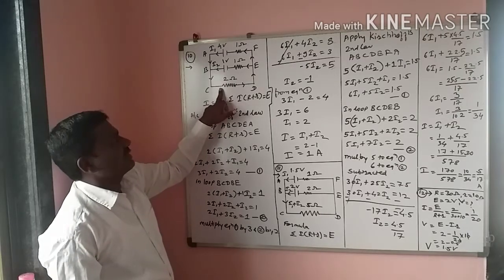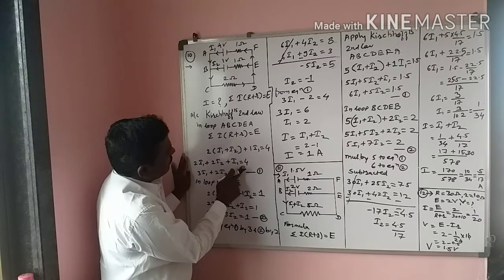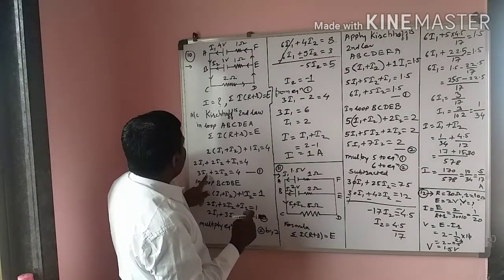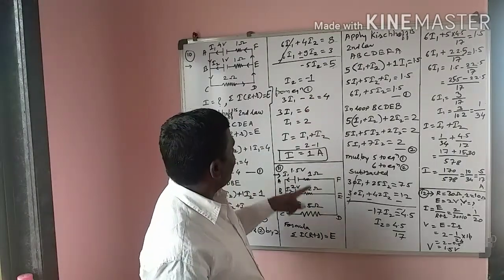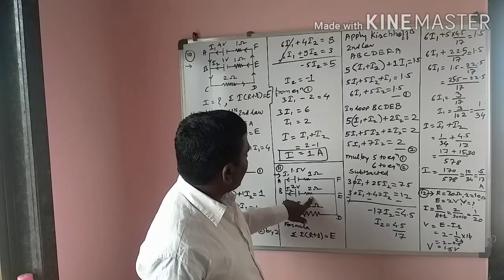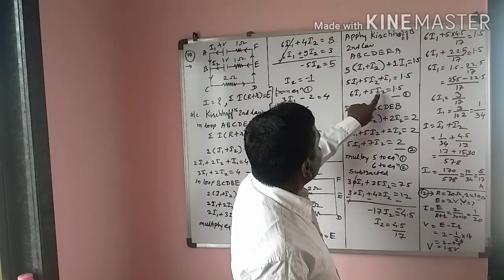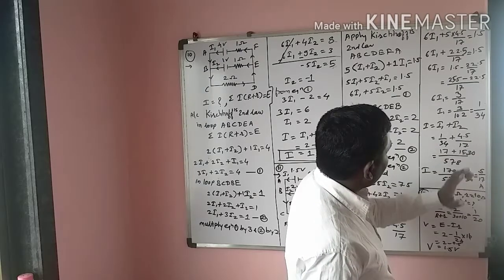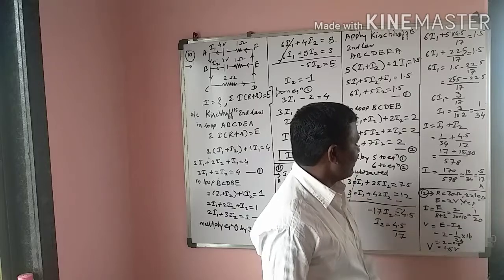Current Electricity Prob. Lect. 11